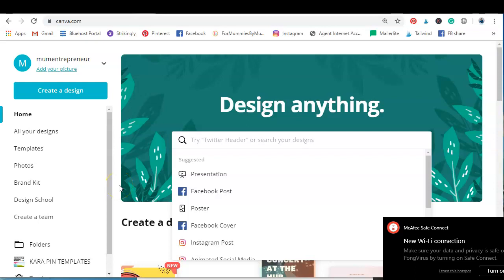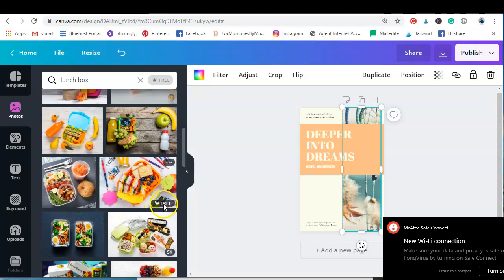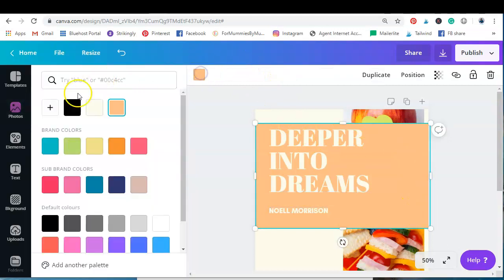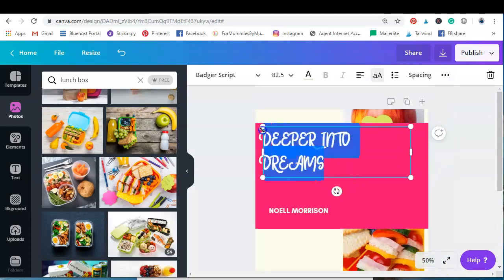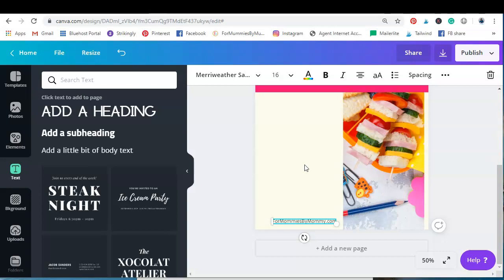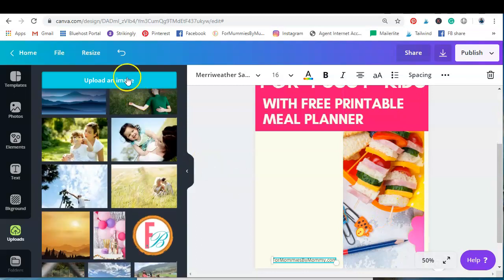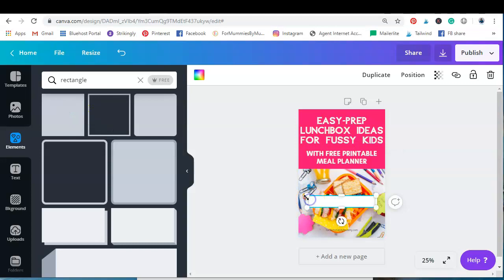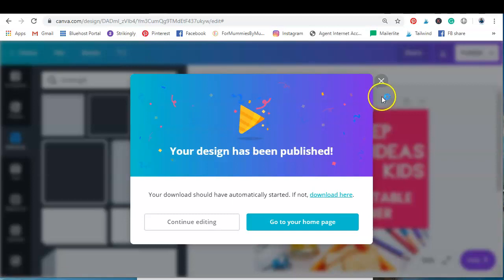How to create Pinterest pins on Canva tips and tricks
For more tips and tricks on how to create click worthy Pinterest pins on Canva, sign up for the FREE training here: